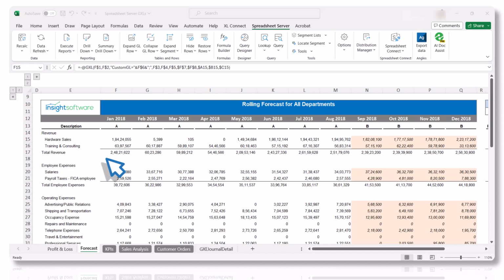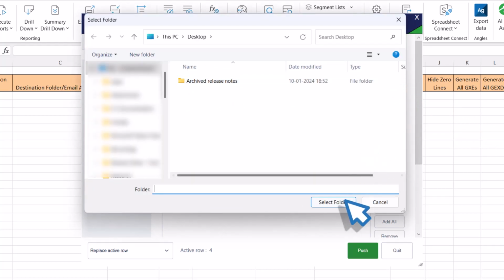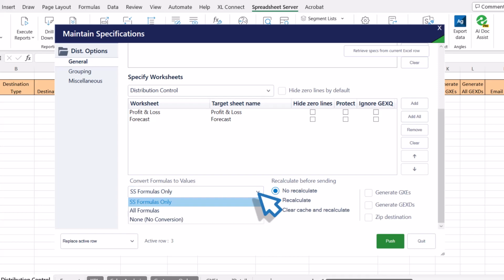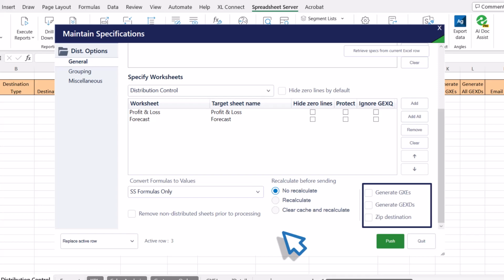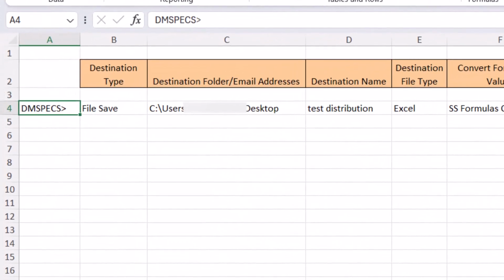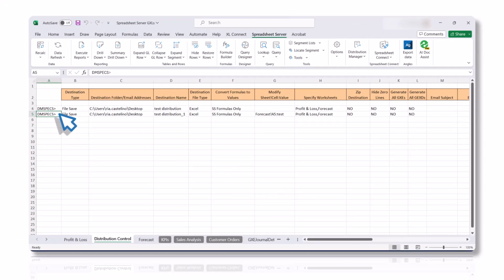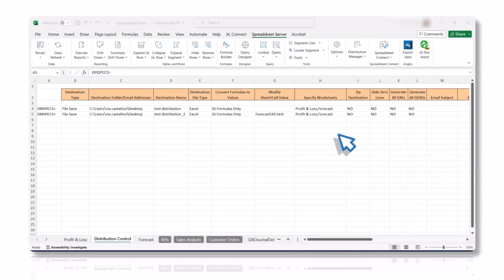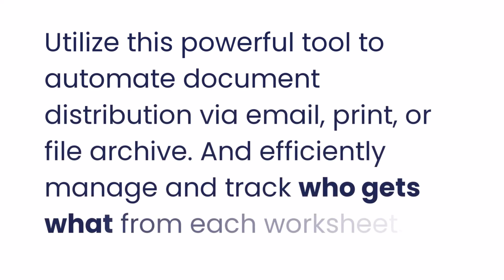Distribution Manager in Spreadsheet Server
Say goodbye to the time-consuming and laborious process of distributing workbooks. Spreadsheet Server's Distribution Manager enables you to create document distribution jobs, whether it's email, print, or file archive. Not only does it streamline the process, but it also efficiently manages and tracks who receives what from each worksheet.